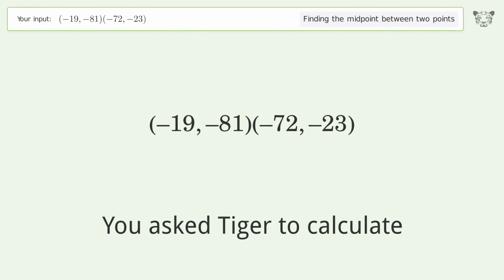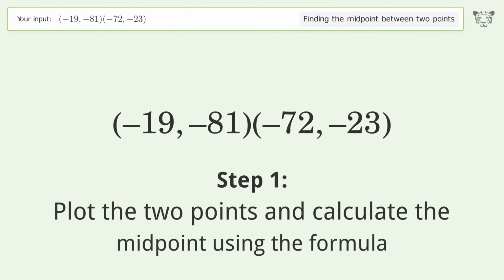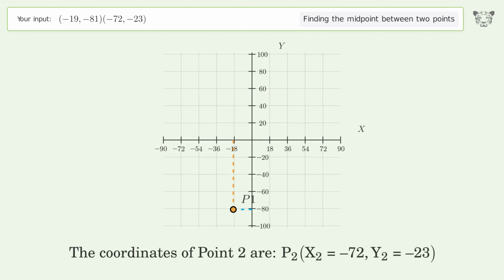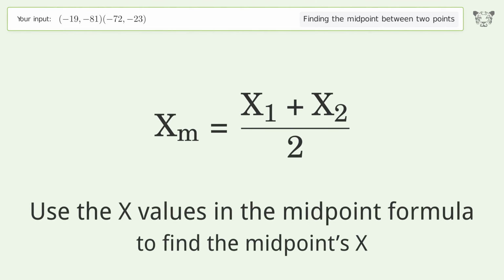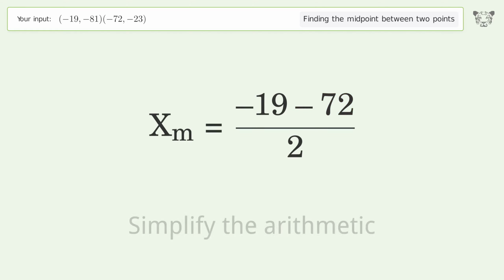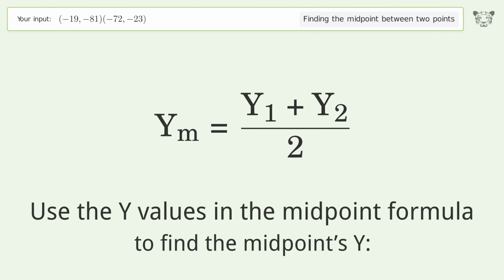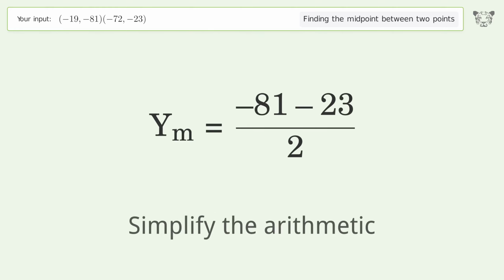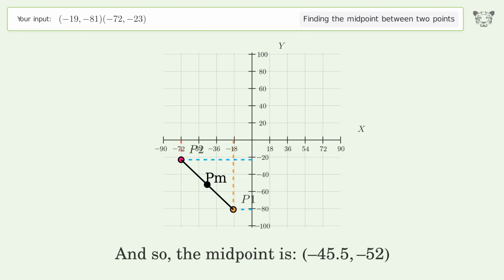Find the midpoint between two points p1 (-19,-81) and p2 (-72,-23): Step-by-Step Video Solution